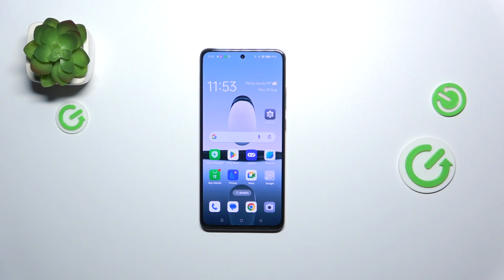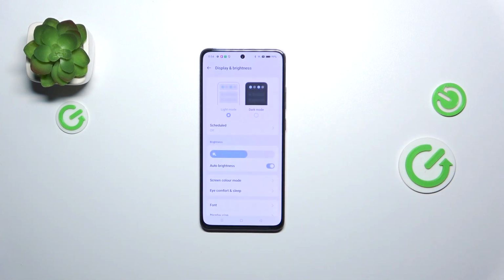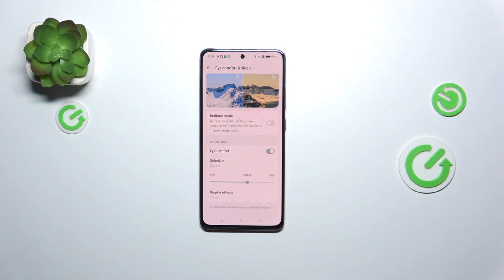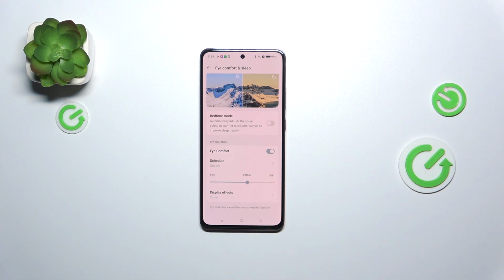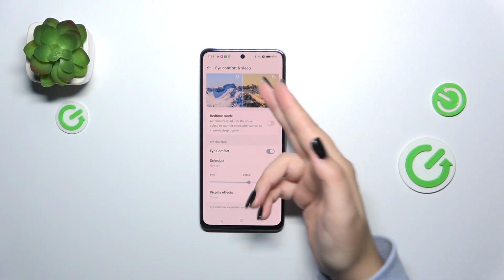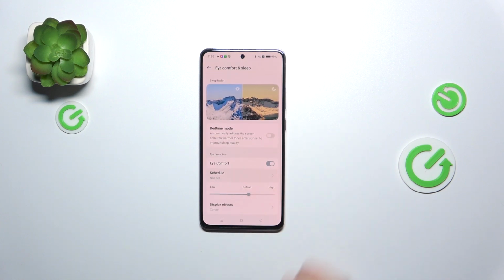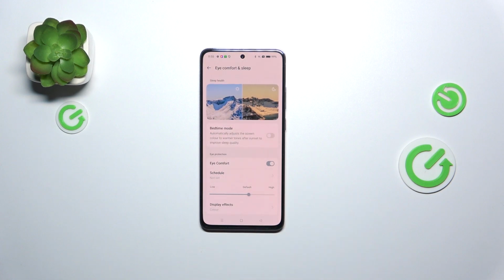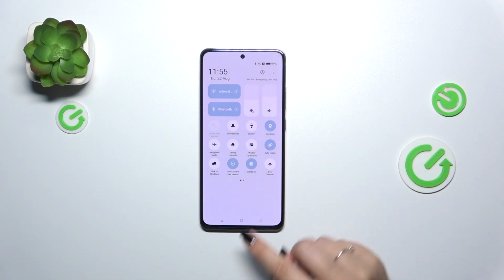OPPO A3 - How to Enable Eye Comfort Mode | Reduce Blue Light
Hello! In this video, we’ll demonstrate how to enable Eye Comfort Mode on your OPPO A3 to reduce blue light exposure. This mode helps minimize eye strain during extended use, making it easier on your eyes, especially in low-light conditions.

How to enable Eye Comfort Mode in OPPO A3?
How to reduce blue light in OPPO A3 smartphone?
How to activate Eye Comfort on OPPO A3 phone?